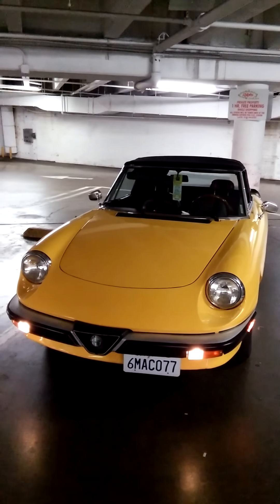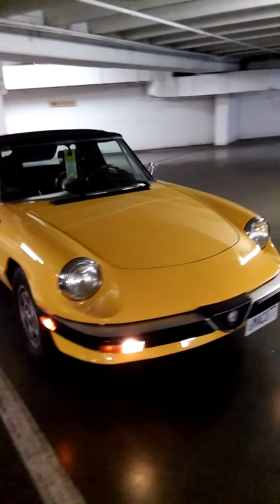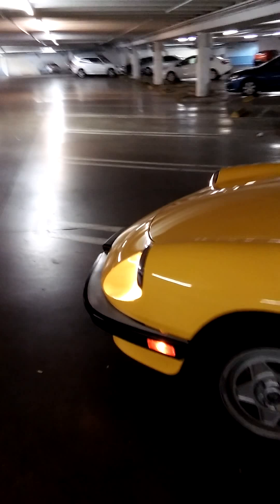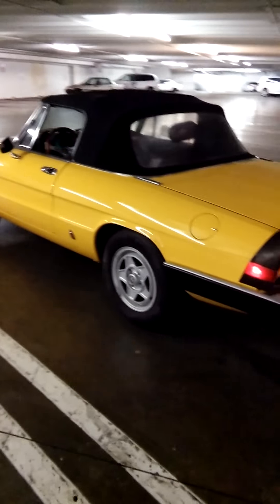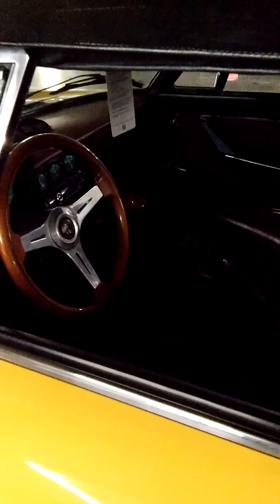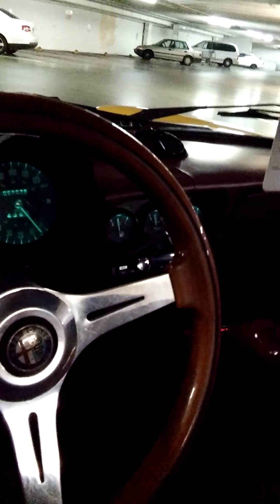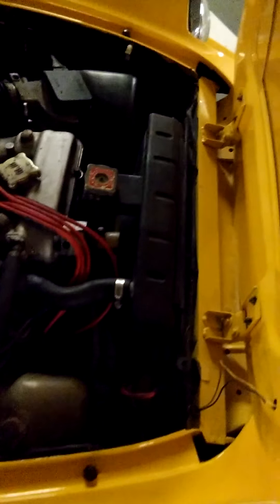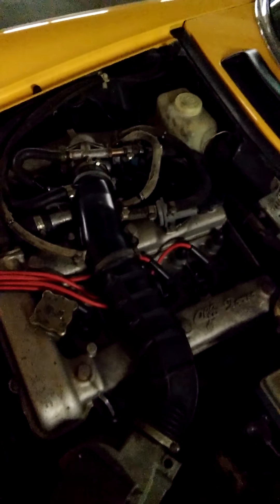Copy of 20161130 160309